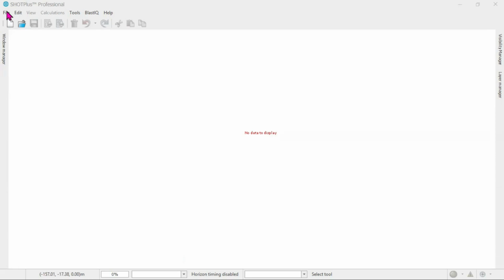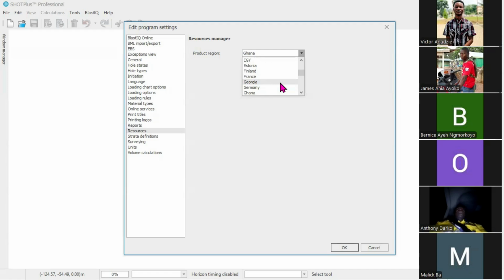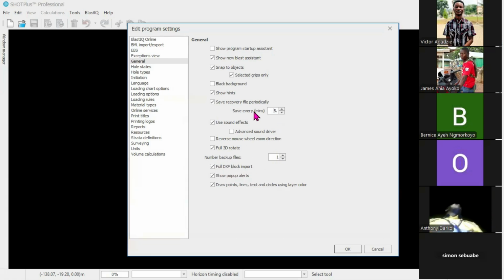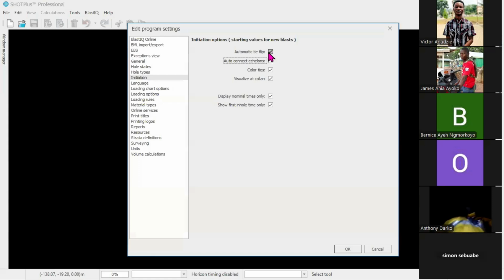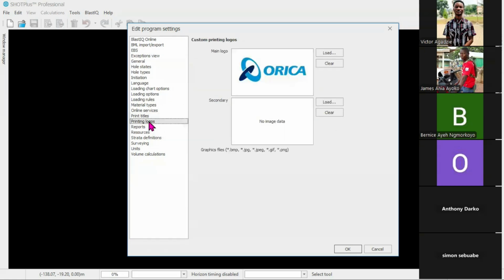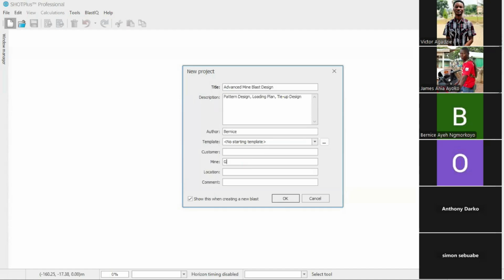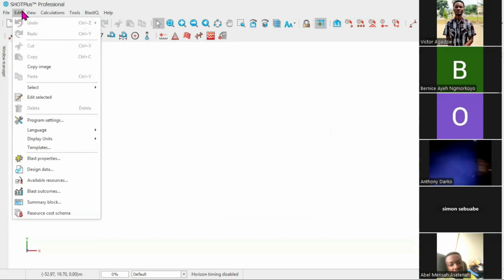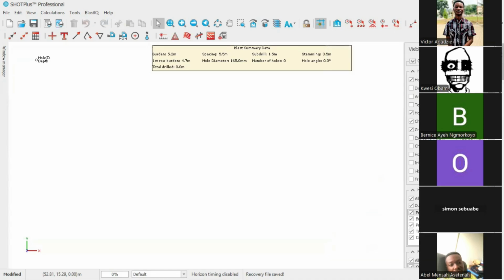ADVANCED MINE BLAST DESIGN TUTORIALS ON SHOTPLUS - LESSON 1-EPISODE 06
Lesson 1 – Introduction to ShotPlus Software

Welcome to Lesson 1 of our ShotPlus tutorial series! In this session, we introduce you to the powerful ShotPlus software, widely used in the mining industry for designing and managing blasting operations. Learn how to navigate its interface, understand key features, and get comfortable with the environment before diving into real-world applications in the lessons ahead.